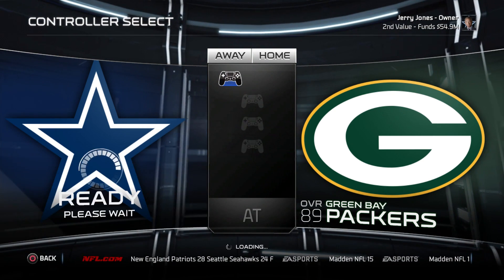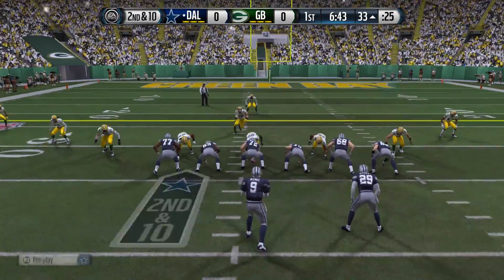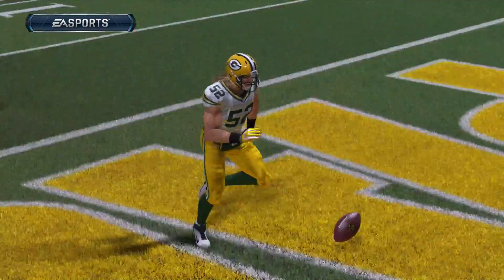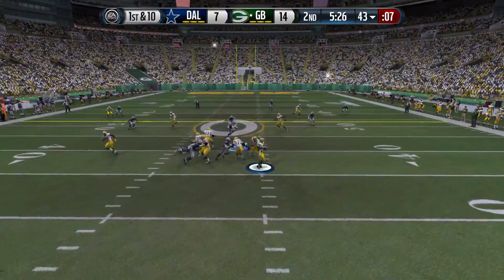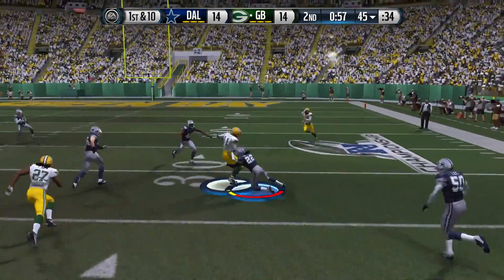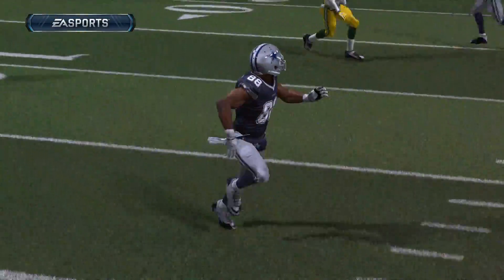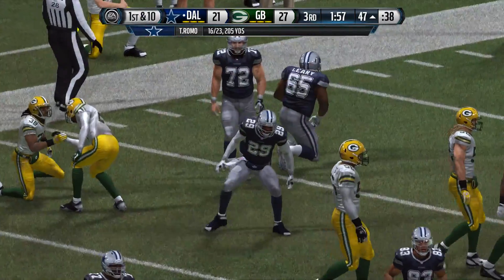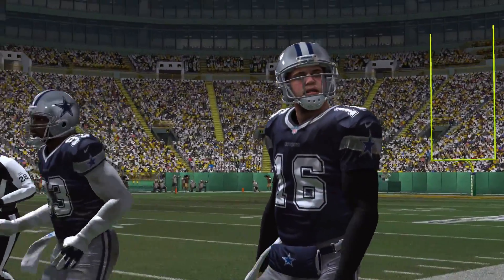Madden 15 (PS4): Dallas Cowboys Connected Franchise - EP16 (NFC Championship vs Packers)